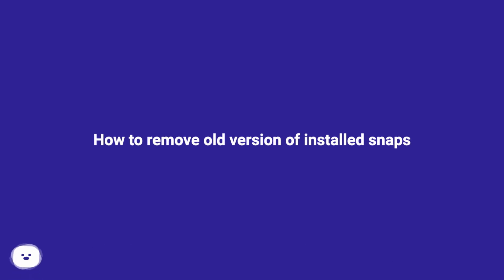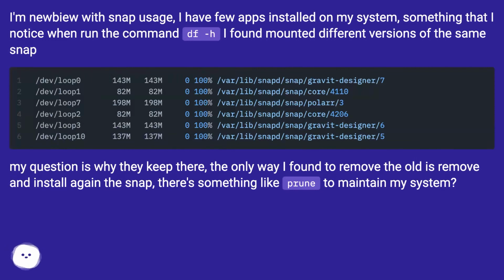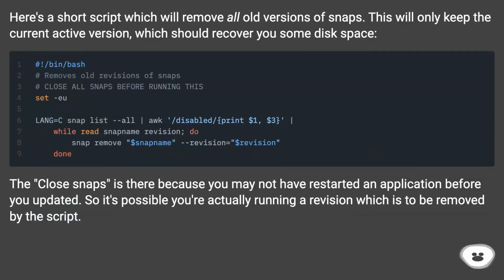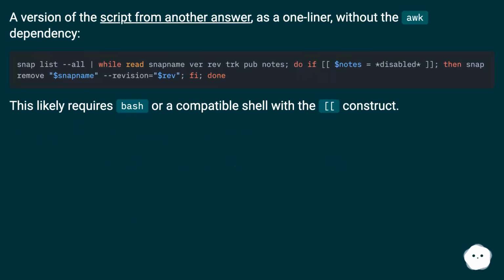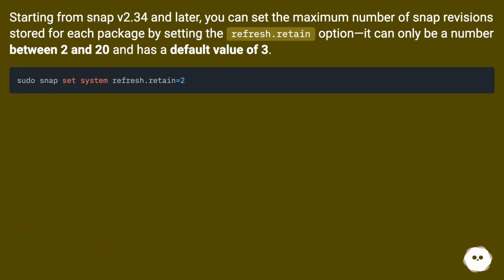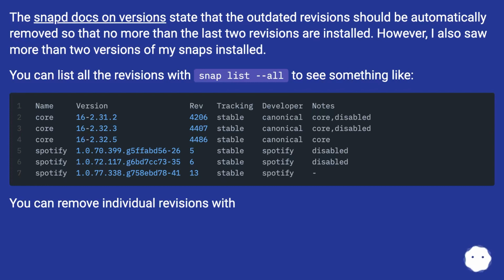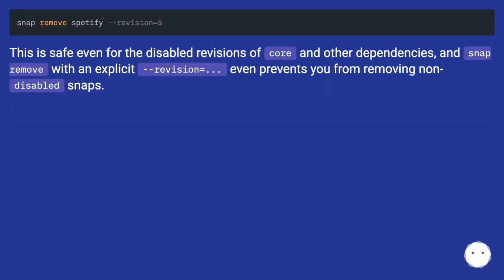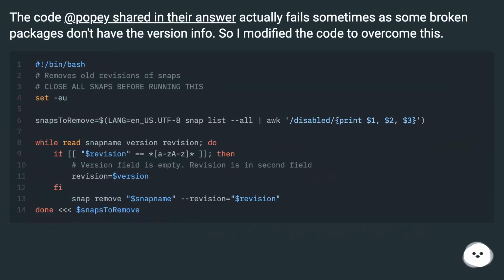How to remove old version of installed snaps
Chapters
00:00 How To Remove Old Version Of Installed Snaps
00:33 Accepted Answer Score 211
01:11 Answer 2 Score 114
01:31 Answer 3 Score 101
01:56 Answer 4 Score 41
02:52 Answer 5 Score 7
03:21 Thank you